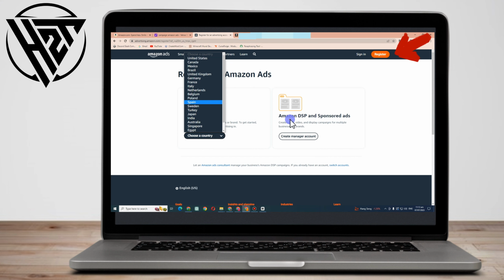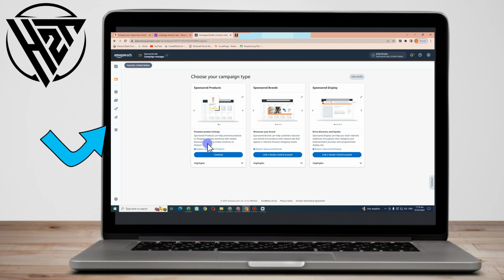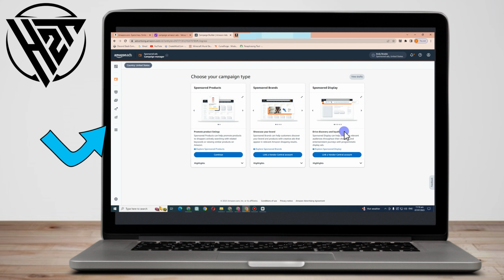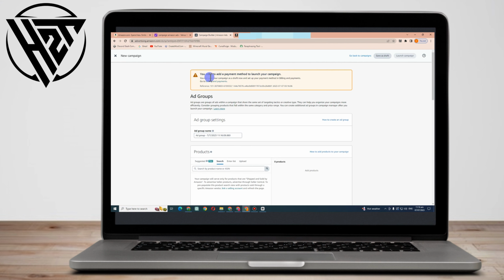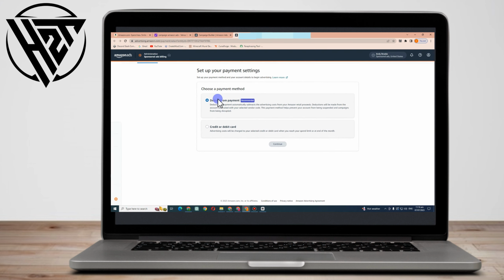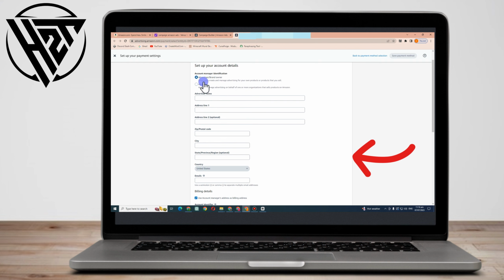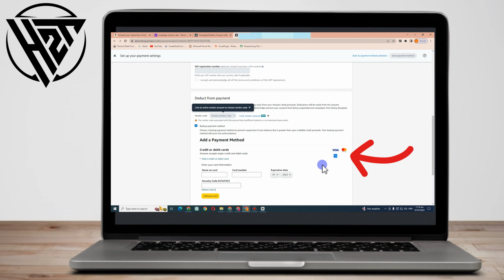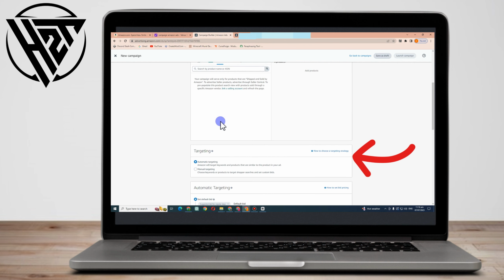How To Optimize Your Amazon PPC Campaign